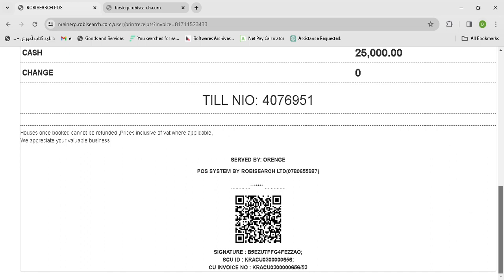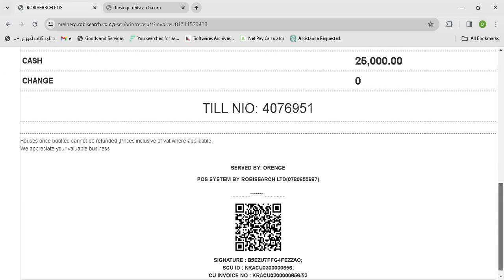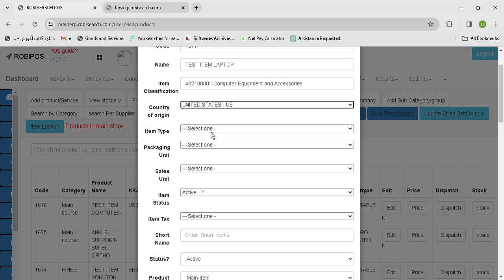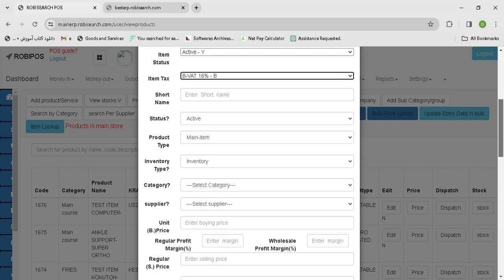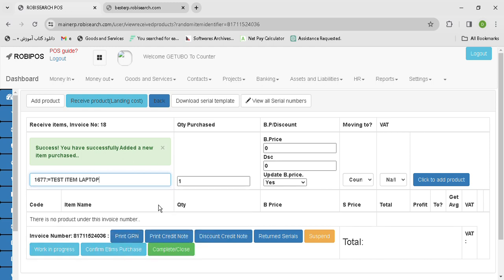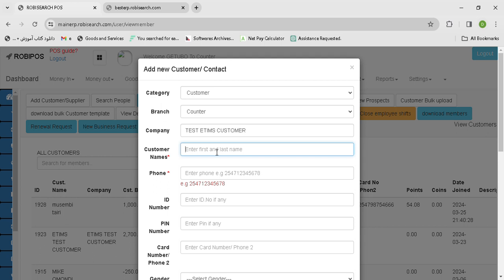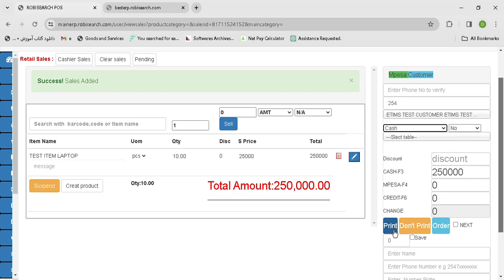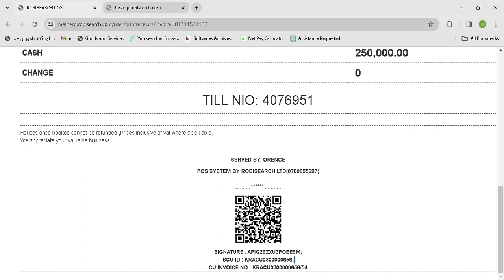BAR AND RESTAURANT POINT OF SALE (POS) SOFTWARE IN KENYA EXPLAINED - HOW THE SYSTEM WORKS!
The backbone of a Restaurant/Bar's success lies in its operational efficiency and customer satisfaction. At the forefront of this achievement is the POS software, a pivotal technology that has transformed how bars and restaurants operate.

At Robisearch LTD, We offer complete Restaurant and Bar Point of Sale (POS) Software in Kenya can be easily tailored for use in any type of food service establishment; Restaurants, Fast Food joints, bars, clubs, lounges, coffee shops, groceries, cake shops, cafeterias among others.Our Restaurant and Bar Point of Sale (POS) Software in Kenya has features that ensures accurate order taking, menu management,quick & efficient payment processing,generates various reports,Happy Hour Mngt,eTIMS ,Bulk sms,MPESA Integrations and so much more